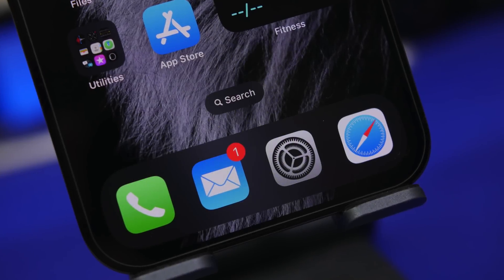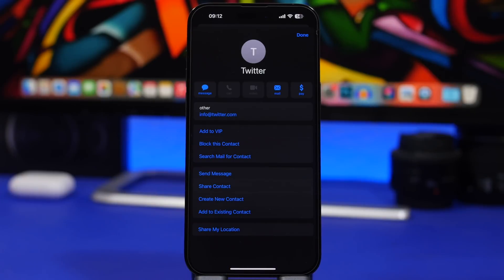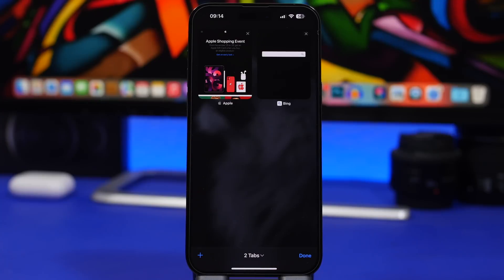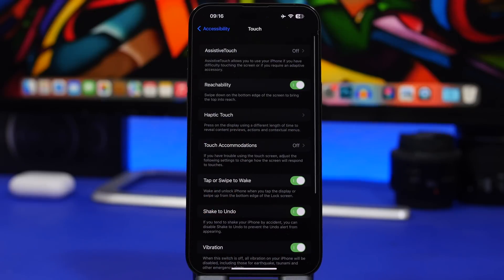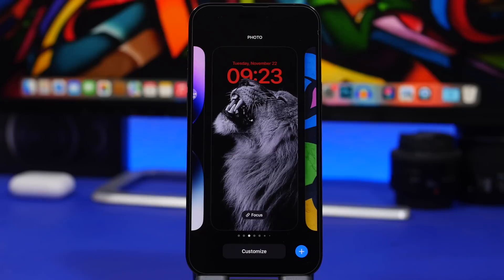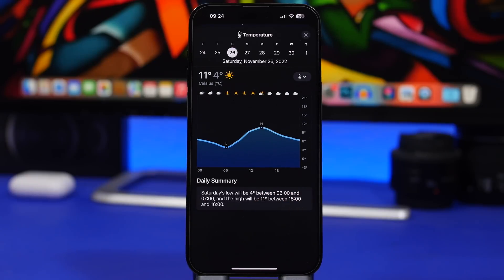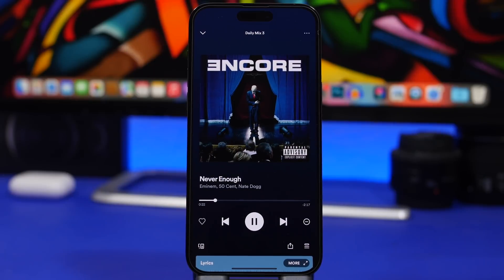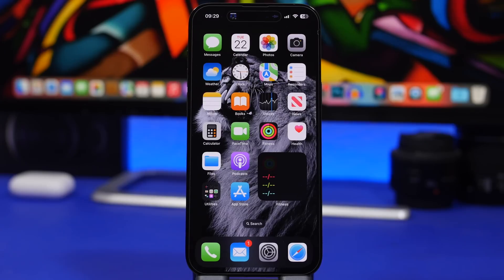iOS 16 HIDDEN Features You Need to Try - New Apple SECRETS !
iOS 16 new hidden features. iOS 16 has a lot of new features but also has a lot of hidden features and tricks that are very useful.

With the release of iOS 16 there come a lot of new features and changes, but there are also a lot of iOS 16 hidden features that you should know.

Intro 0:00
Attachments reminder 0:20
More on screenshot 1:28
On selected photos 2:09
Cancel close 3:01
Back to old wall 3:27
Swipe to wake screen 4:11
Sms tapback 4:58
Edit shuffle 5:27
Change wallpaper 6:09
Hourly forecast 6:40
Copy paste events 7:19
Island reachability 7:53
Tap dynamic island 8:29
Resize 8:54
Pull to refresh 9:28
Voice message 9:49